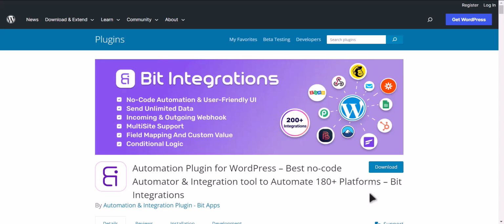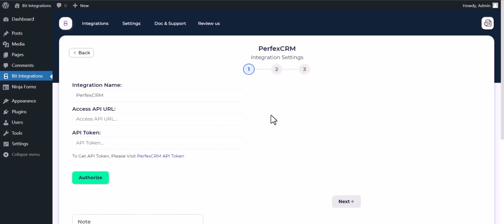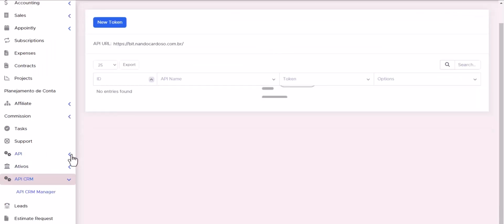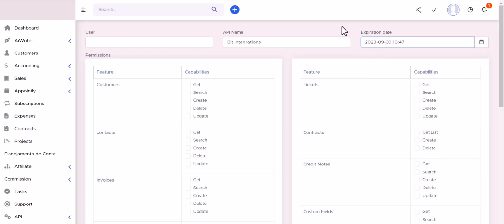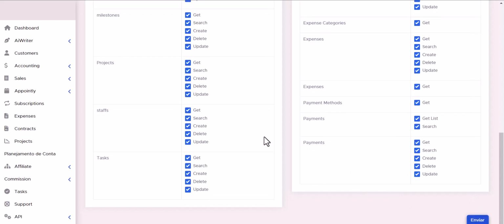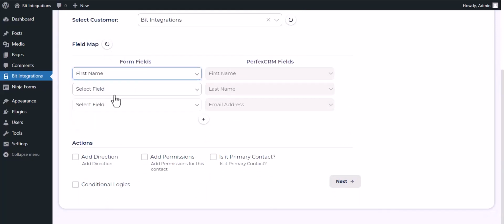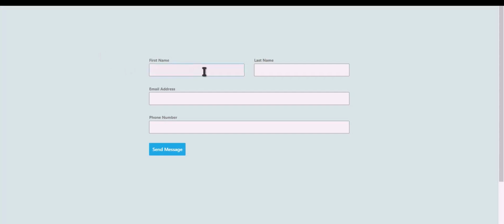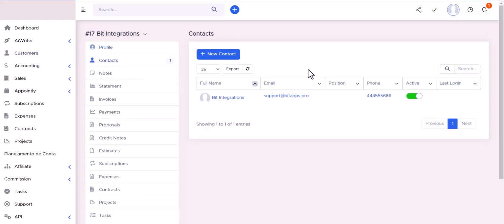Integrating ARForms with Perfex CRM | Step-by-Step Tutorial | Bit Integrations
🔗 Ready to optimize your CRM strategy? Immerse yourself in our detailed tutorial, showcasing the seamless integration of ARForms with Perfex CRM, a robust CRM platform. Discover how to effortlessly connect these two powerful tools using the Bit Integrations WordPress plugin.

Join us as we guide you through the step-by-step process of integrating ARForms submissions with Perfex CRM, allowing you to harness the power of your form data for more effective CRM management. Bid farewell to manual data transfers and welcome automated workflows for improved CRM efficiency.

Key Highlights:
✅ In-depth walkthrough for integrating ARForms with Perfex CRM using Bit Integrations for WordPress.

Whether you're a business owner, marketer, or CRM enthusiast, this integration empowers you to seamlessly merge ARForms with Perfex CRM. Watch now to revolutionize your CRM efforts!